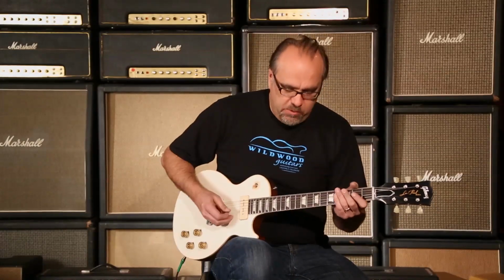Gibson Custom Shop Historic Featherweight Wildwood Spec 1954 Les Paul VOS • SN: 43112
From the Gibson Custom Shop and Wildwood Guitars comes the latest incarnation of the Wildwood Spec Les Pauls! For these spectacular guitars the necks, fingerboards, bodies, tops, and even the small Mahogany wings that glue to the headstock have been painstakingly and carefully hand-selected to utilize the lightest and most resonant woods available.

Serial Number: 43112
Brand: Gibson Custom Shop
Model: Historic Featherweight Wildwood Spec 1954 Les Paul VOS
Finish Color: Antique White
Finish Type: VOS
Weight: 7.78 lbs
Top Wood: Carved Maple
Body Wood: Solid Non-Weight Relieved Mahogany
Neck Wood: 1-Piece Mahogany Neck
Neck Shape: Early '50s Rounded
Neck Dimensions: .910 1st - 1.000 12th
Fingerboard: 1-Piece Rosewood
Fingerboard Radius: 12"
Inlays: Cellulose Trapezoids
Scale Length: 24.75"
Width at Nut: 1 11/16"
Frets: 22
Headstock: Holly Veneer
Binding: Slightly Darker Single-Ply Cream on Top and Neck
Pickups: 2 Under Wound P-90s with Alnico 3 Magnets
Hardware : Nickel
Tailpiece: Wraparound
Tuners: Kluson "Deluxe"
Case: Gibson Custom Hardshell
COA: Yes